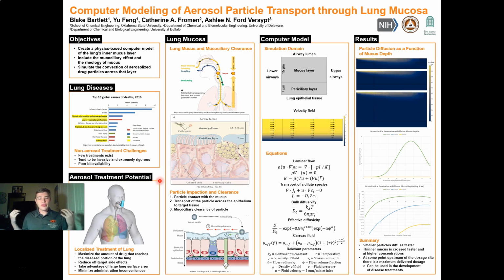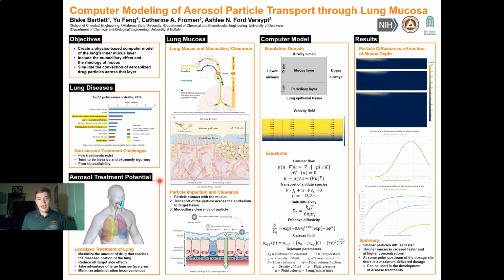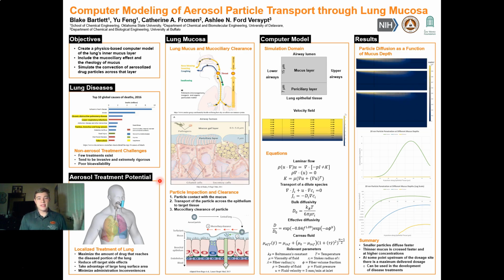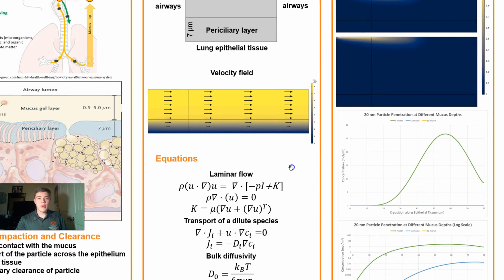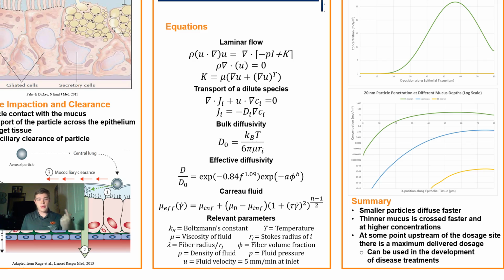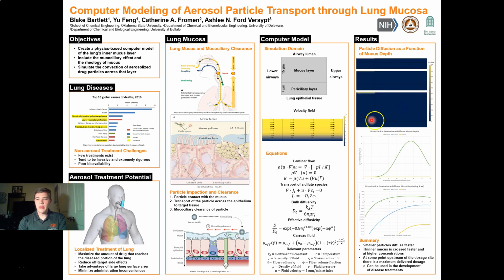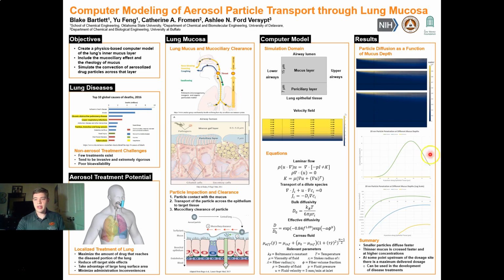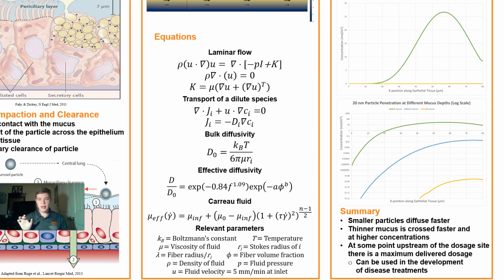Blake Bartlett Wentz Research Scholars Symposium Poster Presentation 2021